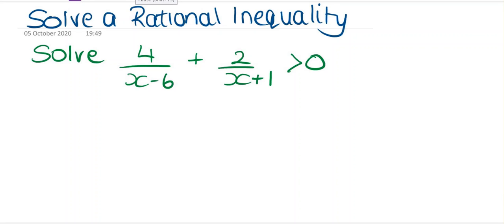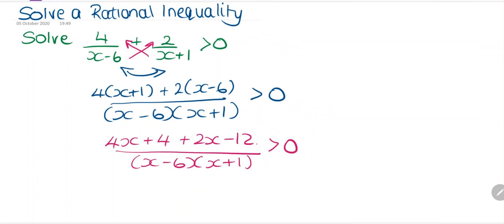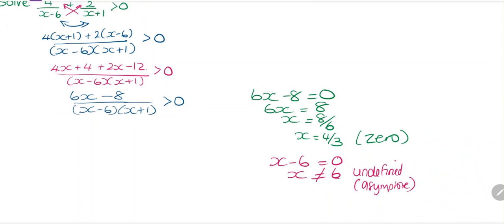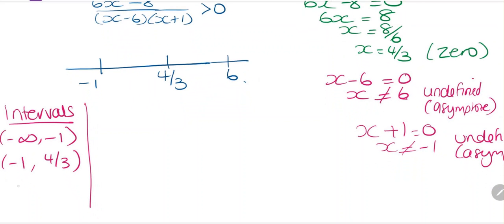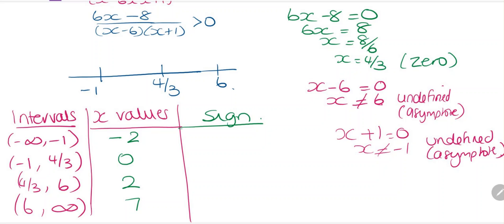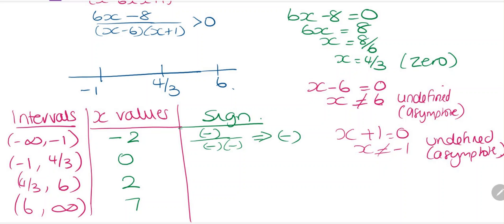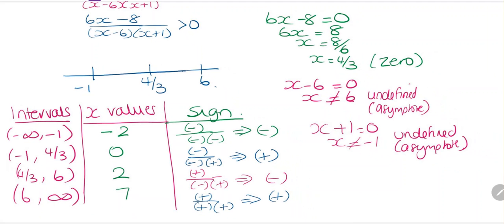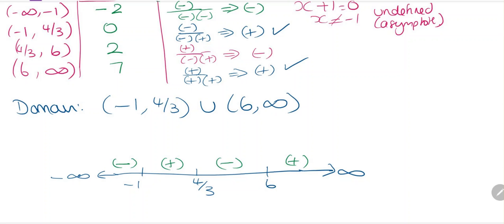Solve a rational inequality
example of solving a rational inequality and using a sign chart to identify the domain